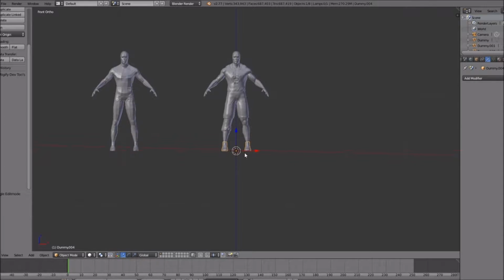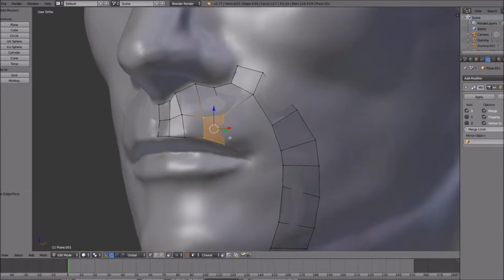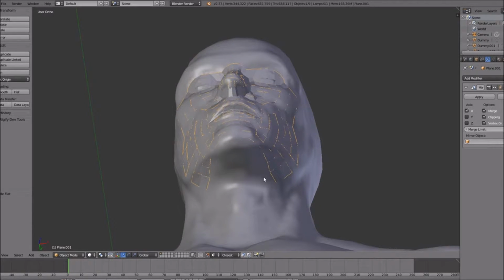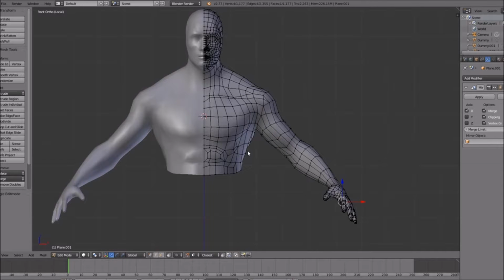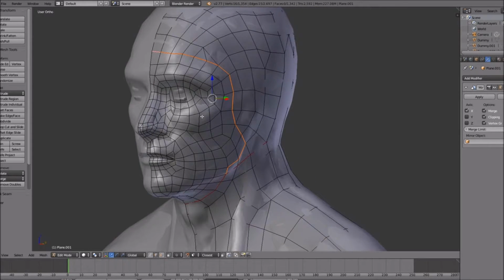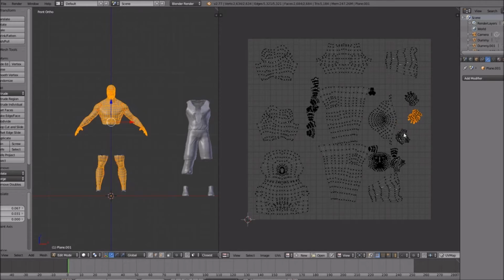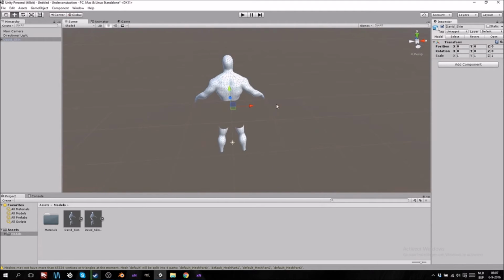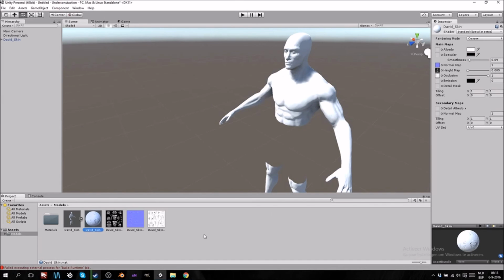Character creation in Blender 3d #2: the retopology, seam marking and unwrapping.